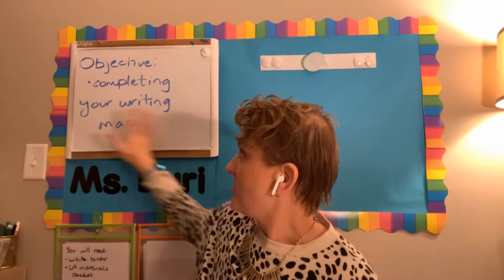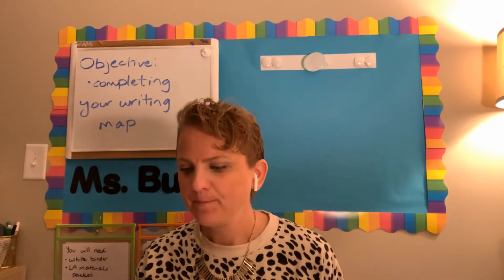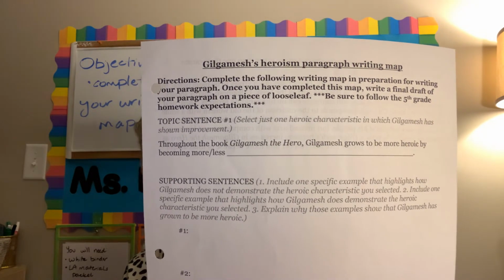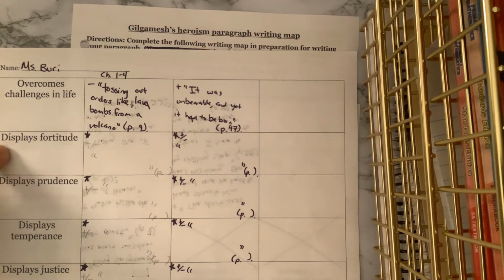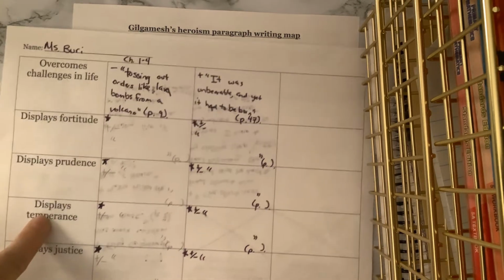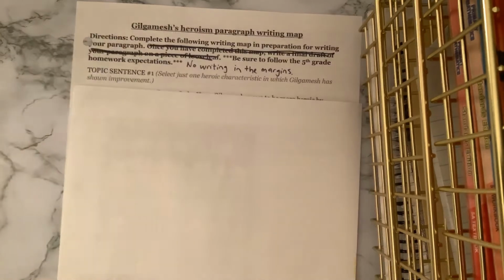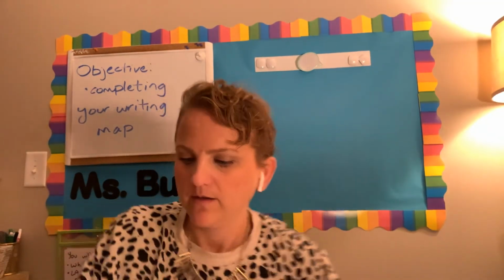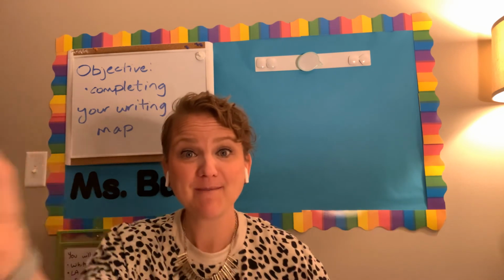Gilgamesh writing map